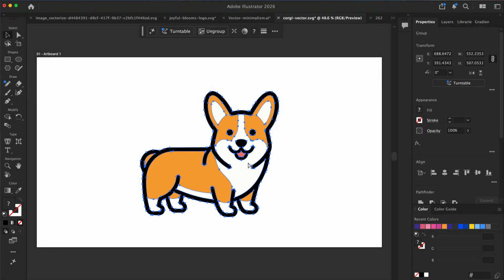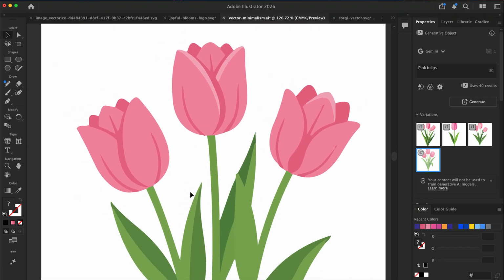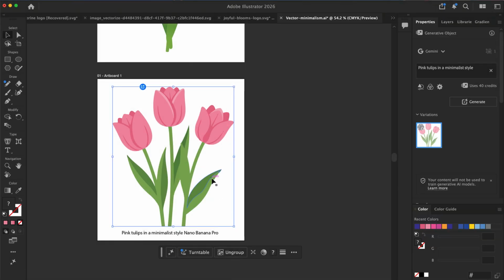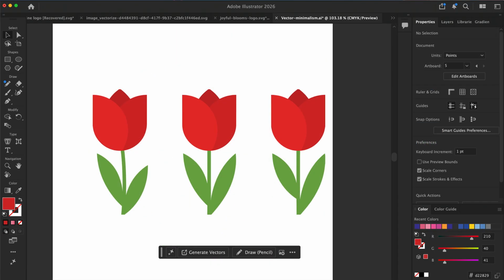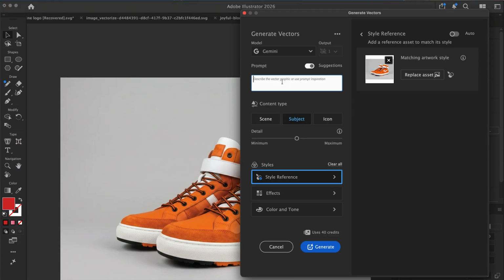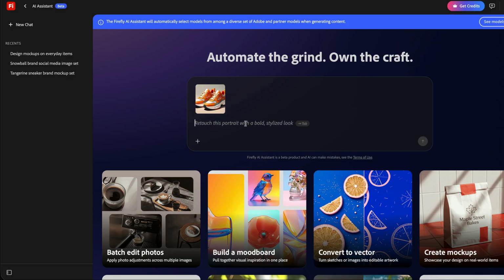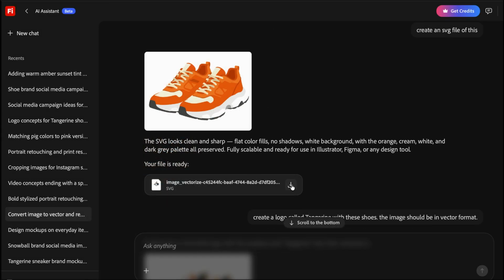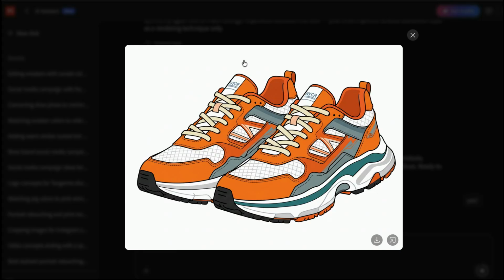Smoother AI Graphics in Illustrator - With This ONE TRICK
Using one simple prompting trick, you can generate cleaner AI vector graphics in Adobe Illustrator that are easier to edit and scale to any size.

In this Design in Minutes tutorial, I’ll show you:
• how to generate cleaner vector graphics
• how to vectorize images with AI
• how to reduce messy shapes and extra points
• how to use minimalist prompting for better results
• how to create SVG vectors with the new Firefly AI Assistant

This workflow helps create cleaner vector illustrations for logos, graphics, print projects, mockups, and more.

00:00 Intro
00:27 Why vector graphics matter
00:41 Messy vs clean AI vectors
00:57 The minimalist prompting trick
01:08 Using the Minimalism effect
01:21 Vectorizing images with style references
01:51 Firefly AI Assistant vector workflow
02:17 Copying rendering techniques with references
02:29 Final thoughts

Links

🔥 More Adobe Firefly & Photoshop AI Tutorials